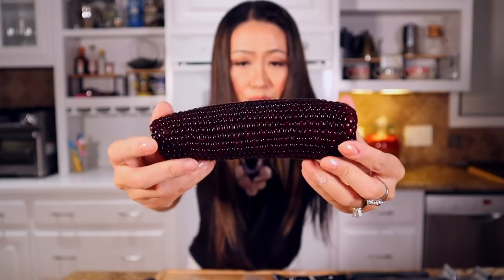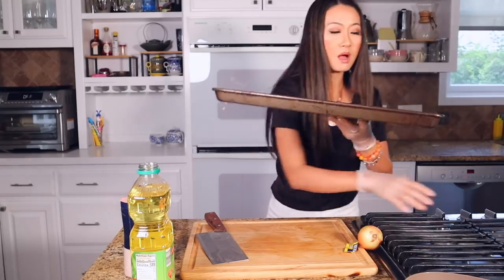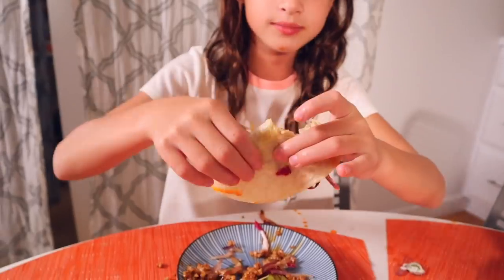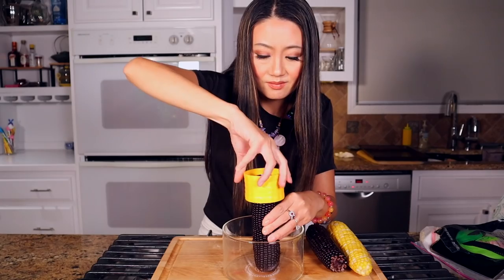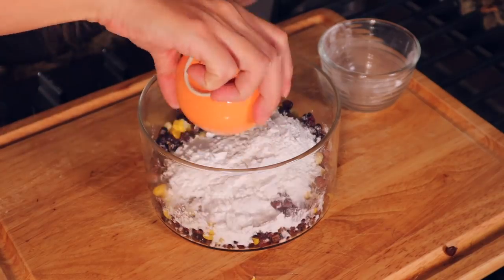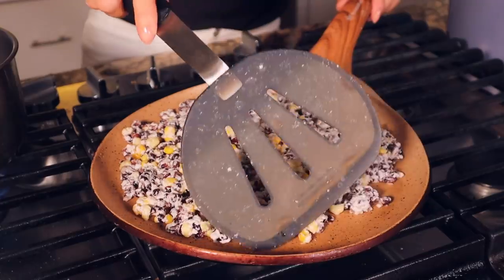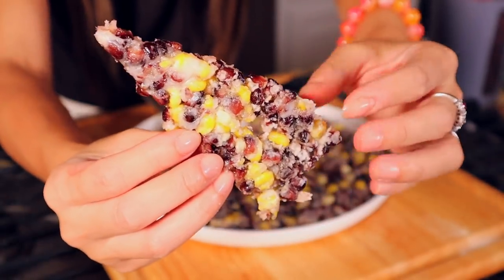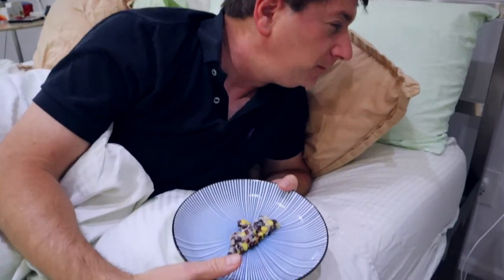Turn Black corn into an easy Chinese dessert-黑玉米烙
This black corn dessert is a popular one in China, usually made just in regular corn.

Today I got black corn, it's has anti-inflammatory and antioxidant benefits. Black corn contains essential nutrients such as iron, thiamin, magnesium, vitamin A... also adds a nice texture in this "corn pancake dessert" . We eat it as a dessert or my kids eat it as a snack!

300g Corn (Blanched in the water)
40g  Glutinous rice flour
35g  Corn starch
1 1/2 cup Cooking oil
4-6 tbsp water (adjust)
Sugar (optional for sprinkle in the end)
Or dip in honey any sauce you like:) such as condensed milk!

Mix the corn, glutinous rice flour, corn starch together, add water little by little until you see the sticky mixture. Then add about 1 tbsp cooking oil on a pan, when the oil is hot pour the corn mixture in, flatten by a spatular, turn the heat medium low. Pan fry for about 2-3 minutes, pour over hot oil to fry until crispy.

Pre order my cookbook "Asian Market Cookbook" to be released on Dec, 2021

Cob Corn Stripper
The Pan
OXO Good Grips Silicone turner

*SEND ME LETTERS:
Vivian Aronson